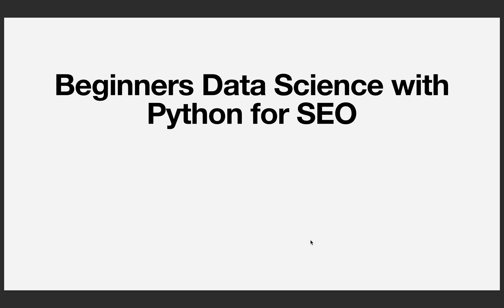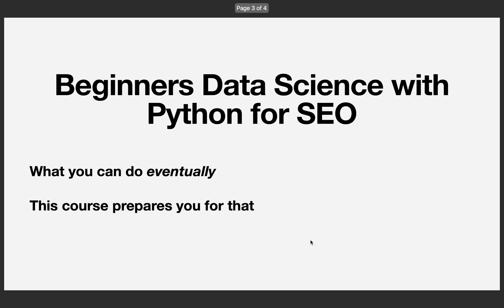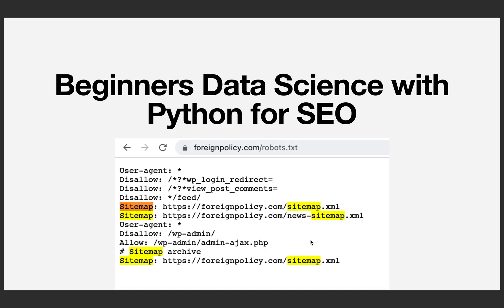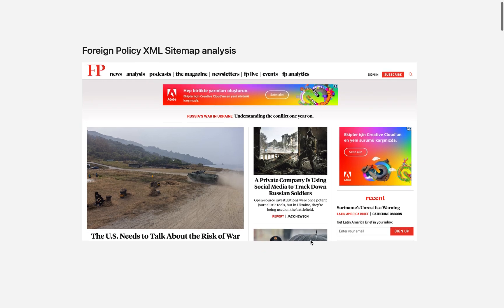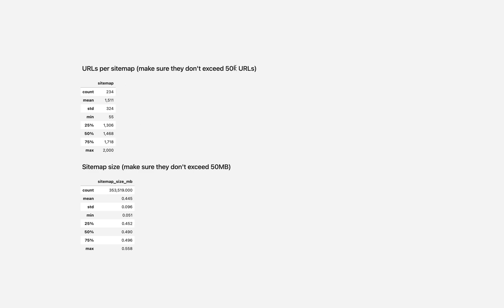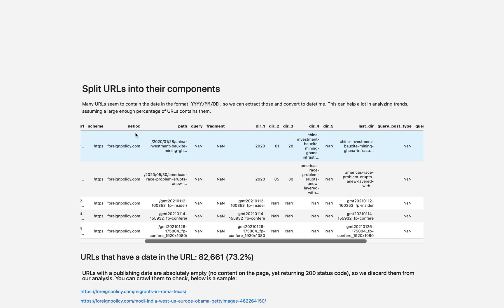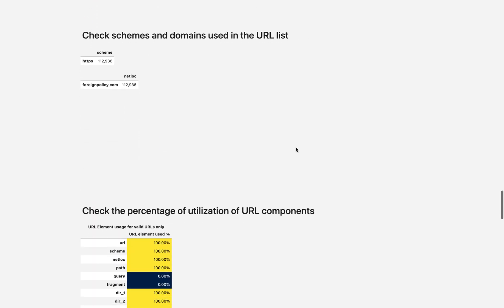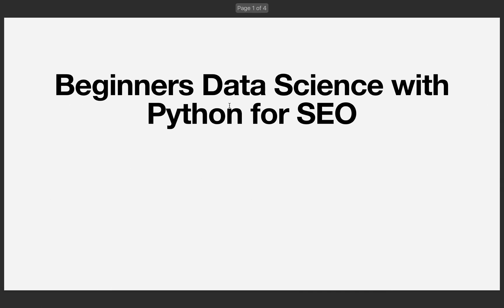Data Science with Python for SEO Course - Beginners